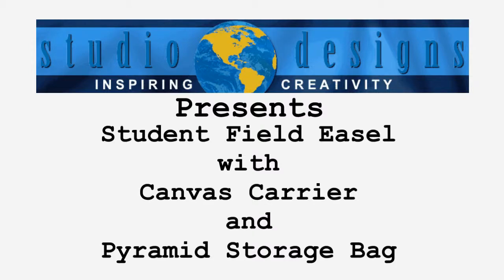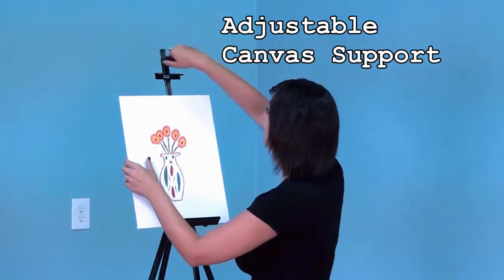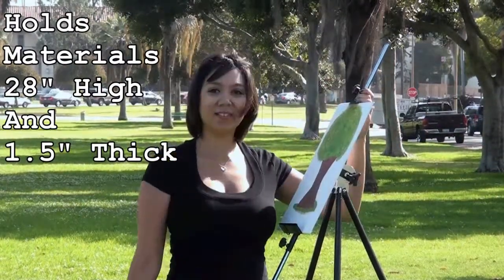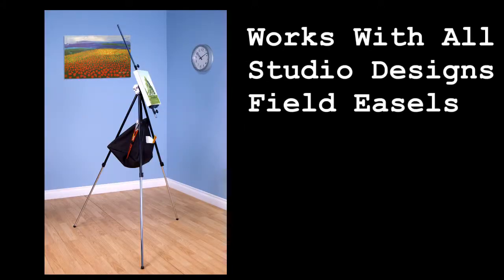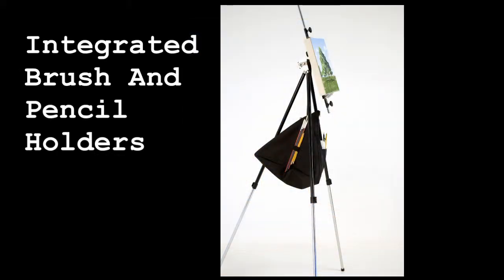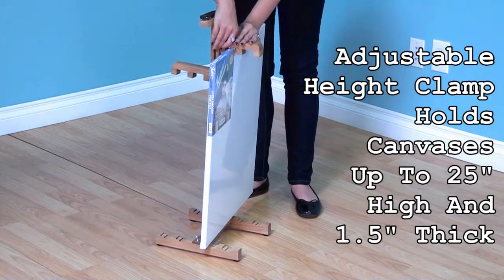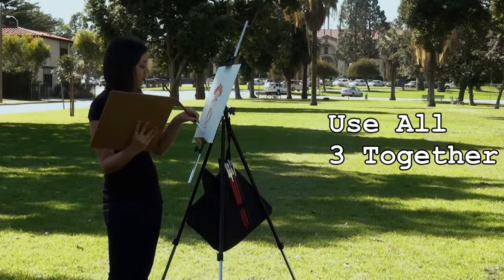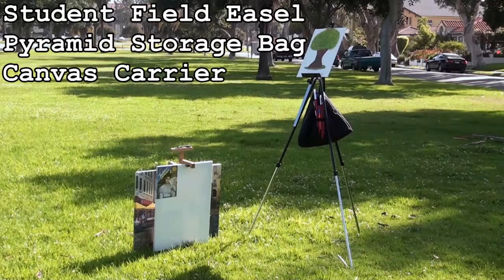Student Field Easel, Canvas Carrier, and Pyramid Storage Bag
Features and benefits of Studio Designs Student Field Easel, Canvas Carrier.